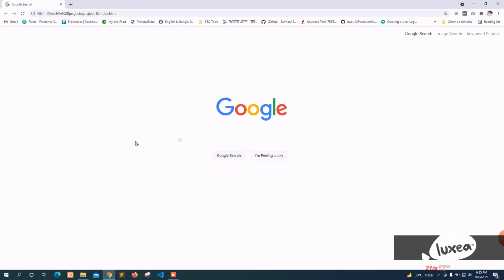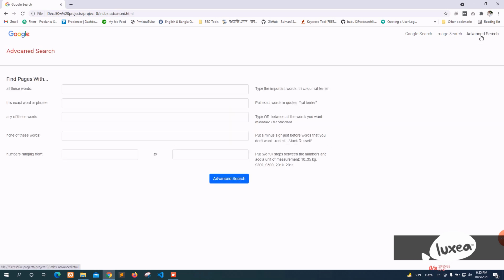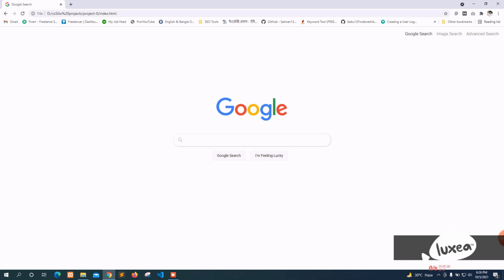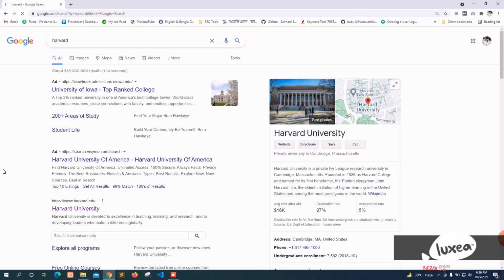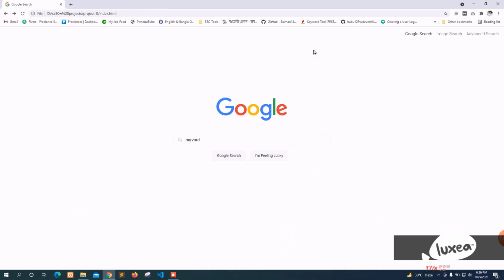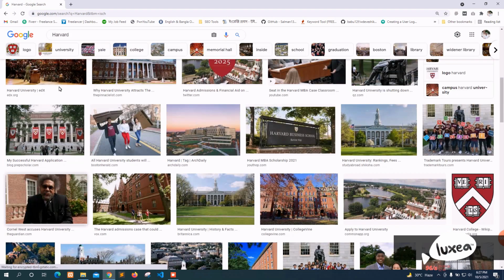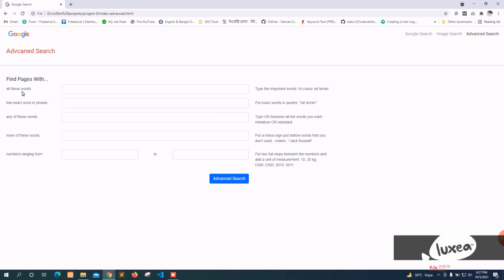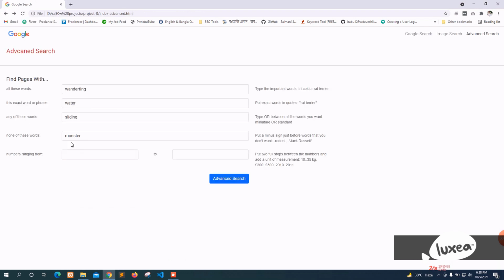Google Search || CS50W Programming with Python and JavaScript Project-0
Timestamps
0:00 Introduction
0:14 Pages
0:32 Query Text
0:57 Query Images
1:37 Query Advanced
3:23 Appearance
4:00 Lucky
4:33 Aesthetics